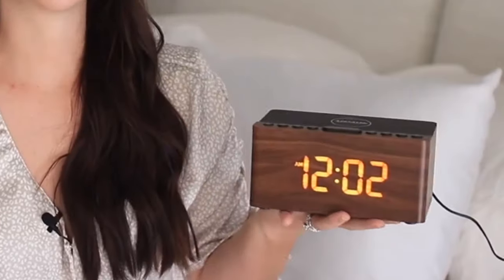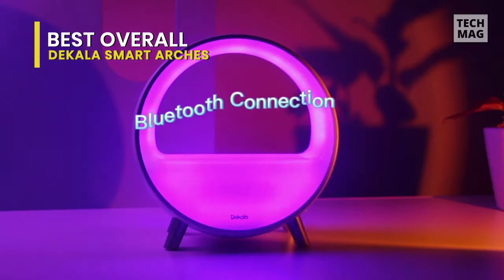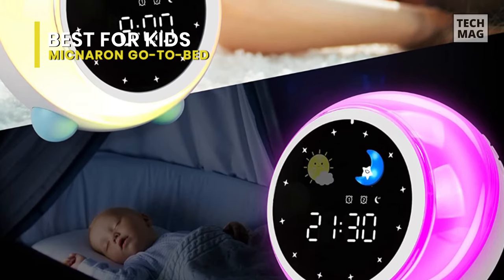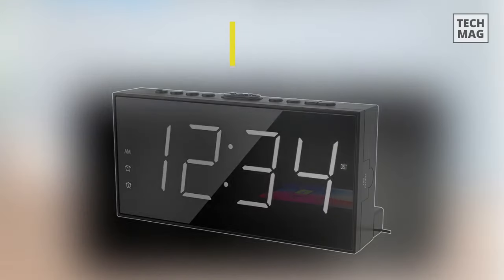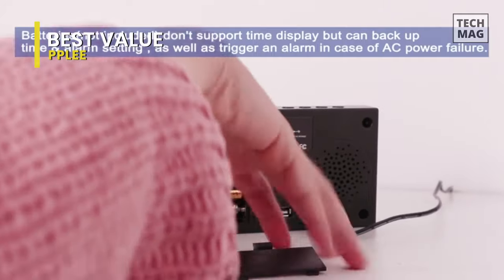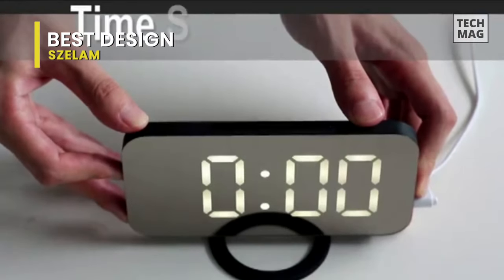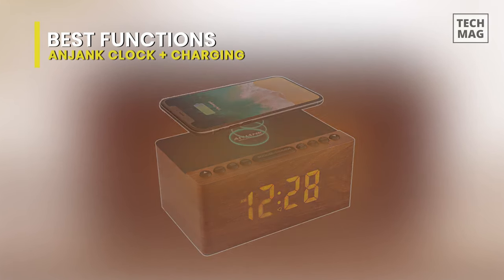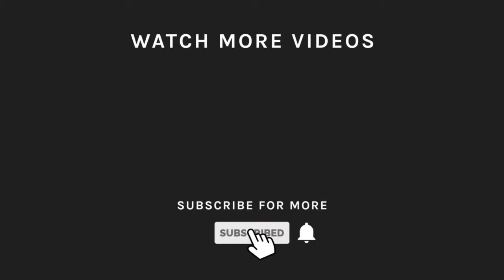TOP 5: Best Alarm Clock 2022 - Stylish Sleep Timers For Boys & Girls!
Check Out The Best Best Alarm Clock Here!
► Best Overall: Dekala Smart Arches
► Best For Kids: Micnaron GO-TO-BED
► Best Value: PPLEE
► Best Design: SZELAM
► Best Functions: ANJANK Clock + Charging Station

VIDEO GUIDE
00:00 Best Alarm Clock
00:14 Best Overall
01:43 Best For Kids
02:55 Best Value
04:27 Best Design
05:40 Best Functions

This wake-up lamp sunrise alarm clock is designed for heavy sleepers, adults, and kids. You can adjust the sound, volume, light color, and brightness from APP, personalize a healthy circadian rhythm, and create a pleasant and comfortable living atmosphere. The Arches Alarm Clock with snooze is gentle and peaceful to help your body wake up more gradually. It provides eight soothing sounds for sleeping, white noise, brown noise, fan, waves, frog, lullaby, and light music to help block disruptive environmental noises so you can fall asleep with ease. Also ideal for creating a disturbance-free area. It comes up with three control methods: Smart APP Control, Voice Control, and Buttons. It also supports BLUETOOTH SPEAKER connection for playing audio and video and works with Amazon Alexa and Google Assistants. “Smart Life” APP is compatible with phones and tablets. The Arches works through 9 different dynamic lighting effects, 16 million colors that help you make any mood you want. Chose a Rhythm mode of colored light that changes to the beat of the music, just like your personal DJ light show. It’s is an ideal gift for aesthetic room decor, birthday, Christmas, Mother’s Day, Father’s Day, New Year.

The Children’s Go-to-bed Alarm features two alarm clocks that allow for bedtime/wake and another for nap/wake with 12/24 hours display. It’s user-friendly that the kids can switch off the alarm by clicking any button. Set it once, and the alarm clocks will repeat every day. It has an intelligent sleep trainer that teaches your kids when to get up/sleep with a visually appealing sun&moon timer. No sound alarm if you set the volume to inaudibility. It got a Bluetooth speaker with dual high-performance drivers and unique enhanced bass. Your kids will enjoy more wonderful music that soothes them most. Extra dimmer is available to dim or turn off the screen display for a light-sensitive child. It Features a 18650mAh rechargeable battery to keep the time and set alarms/wake-up routines in case of a power outage. This is an all-in-one with clock, night light, sound machine, and Bluetooth speaker. Every function is solely programmed. The snooze button allows the alarm to ring after 5 minutes for no more than three times in total.

This digital dual alarm clock can set 2 different alarms, convenient for family members with a different schedule. A basic clock with enough practical functions for daily use: 4-level adjustable alarm volume, 5-level digits brightness dimmer, built-in USB charging port, SNOOZE function for extra 9 mins sleep, outlet operated with battery backup settings. With a 7" LED larger clear display for vision-impaired people, It is easy to check time from across the room. Alarm volume can be adjusted to 4 levels according to your depth of sleep, louder for heavy sleepers while slight for light sleepers. It has 5 level adjustable digits brightness dimmer for easy reading, brighter for the day while darker for the night. This plug-in alarm clock is outlet operated for ALL functions, such as USB charging, alarm, and time display. It got a dual alarm clock with battery backup time and alarm settings and triggered the alarm when the power failed. Simply press the "SNOOZE" button on the top to get extra 9 min sleep before it alerts again.